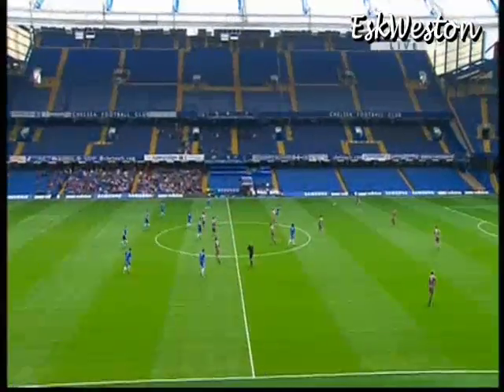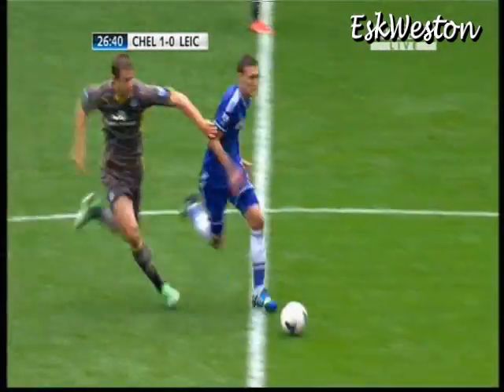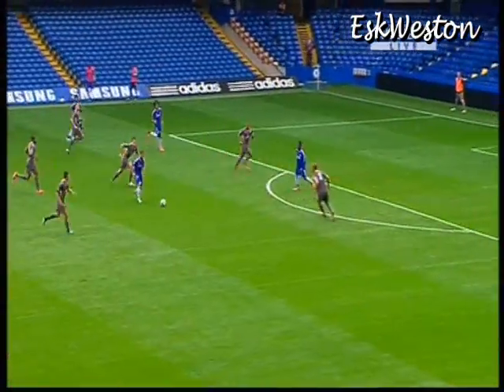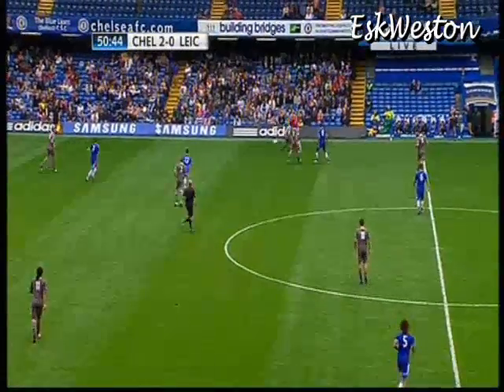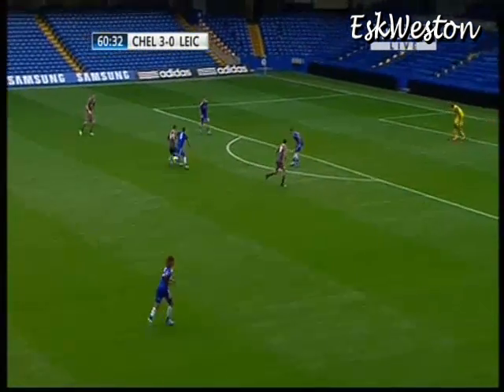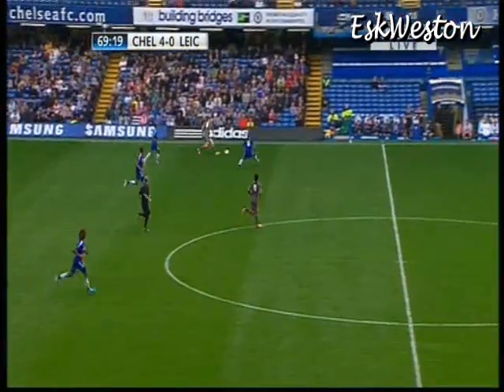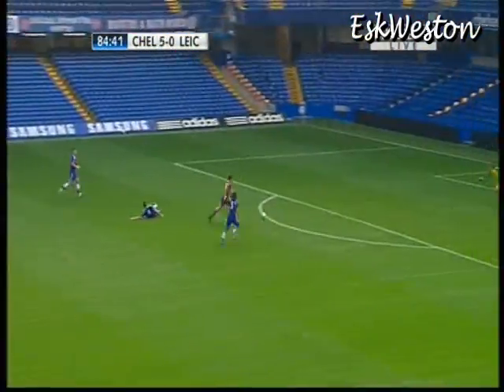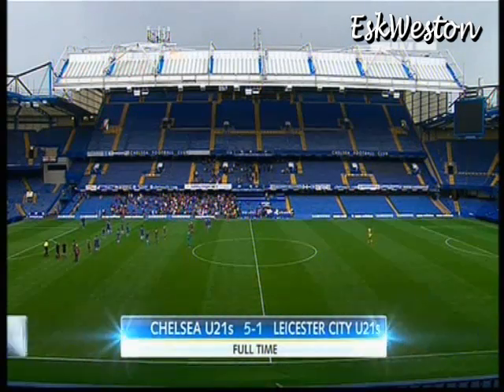Chelsea U21's v Leicester U21's (H) 13/14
Extended highlights of Chelsea U21's 5 - 1 home win over Leicester City U21's at Stamford Bridge. Chelsea's goals scored by Isiah Brown x 2, Islam Feruz x 2 and John Swift.

Chelsea (4-3-3): Jamal Blackman; Isak Ssewankambo (Fankaty Dabo 83), Andreas Christensen, Dion Conroy (Ola Aina 85), Nathan Ake (c); Ruben Loftus-Cheek, Islam Feruz, Lewis Baker; John Swift, Isaiah Brown, Anjur Osmanovic (Billy Clifford h-t).

Unused sub Mitchell Beeney.

Leicester (4-3-3): Adam Smith; Ryan Watson, Alfie Sesay (c), Sean Urquart (Callum Elder 67), George Taft; Jak McCourt, Michael Cain, Archange Nkumu; Harry Panayiotou, Marko Futacs, Tom Hopper.

Unused subs Robert Paratore, Liam Sharpe, Jamie Anton, Joe Dodd.